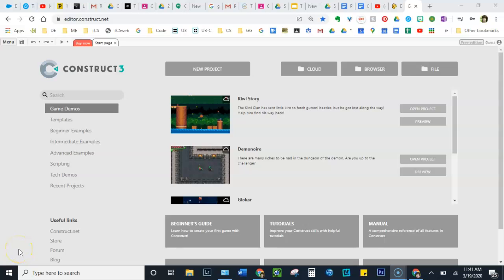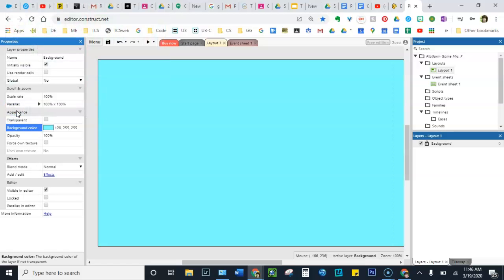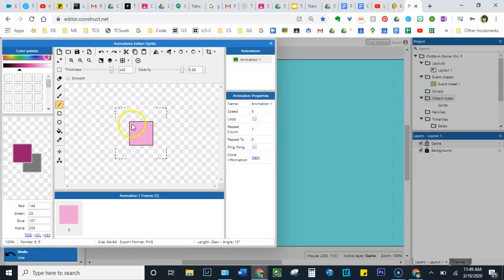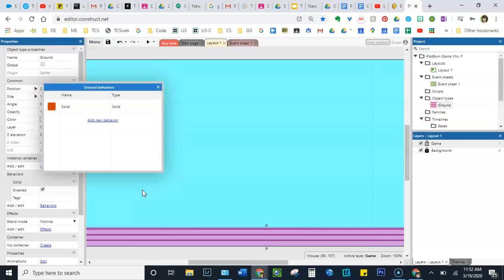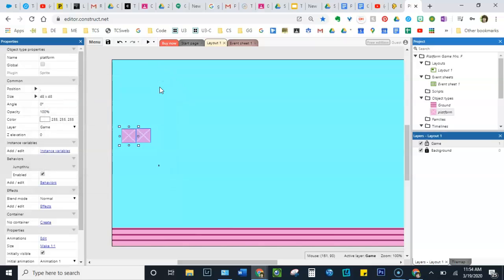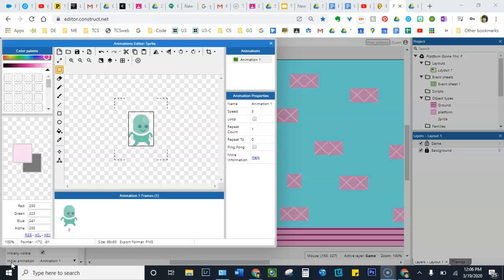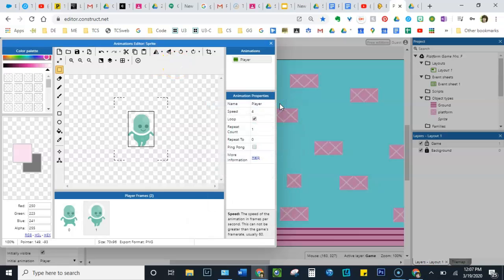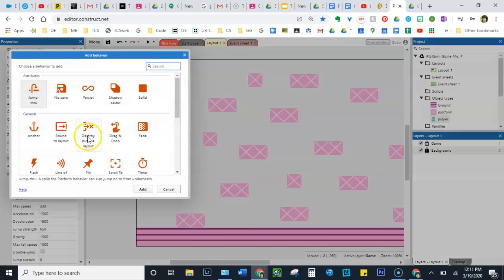Platform Game 1